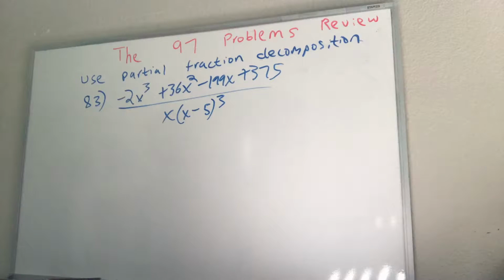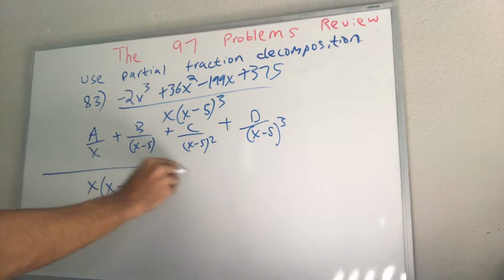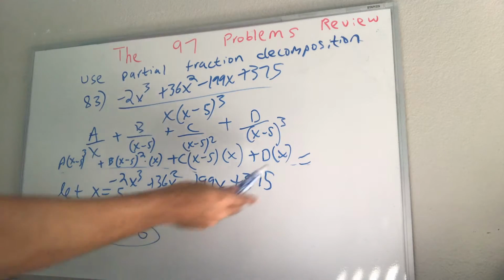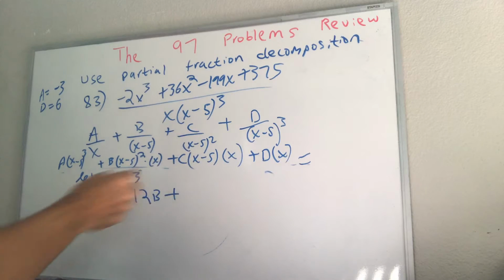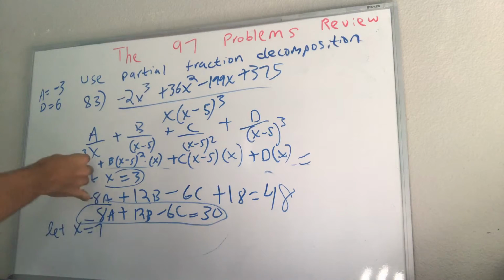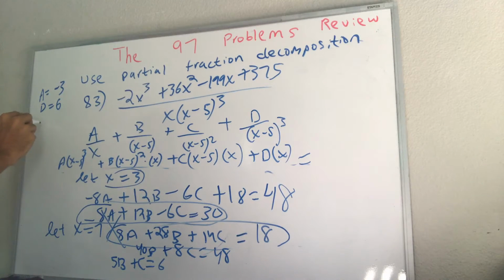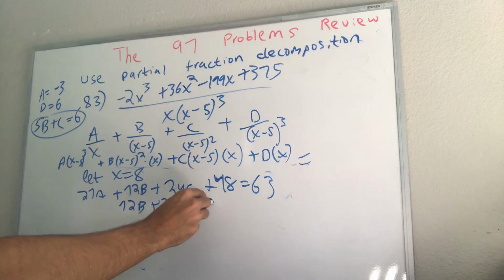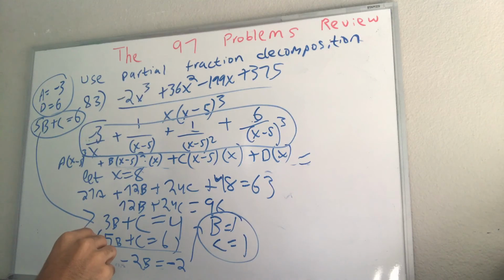Partial Fraction Decomposition